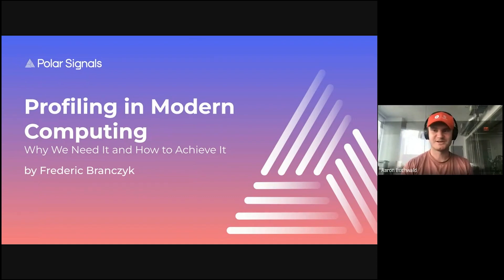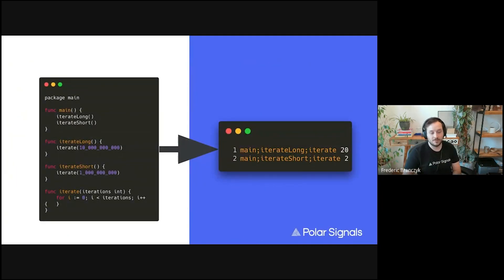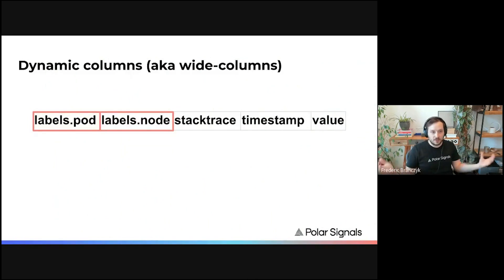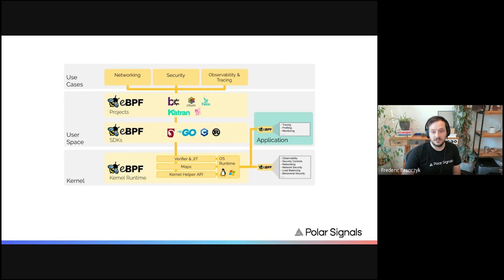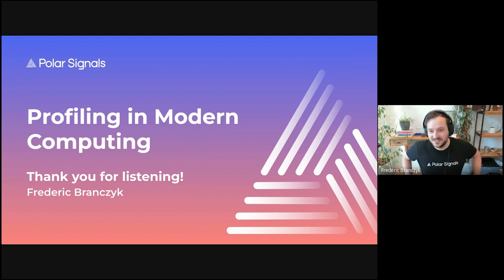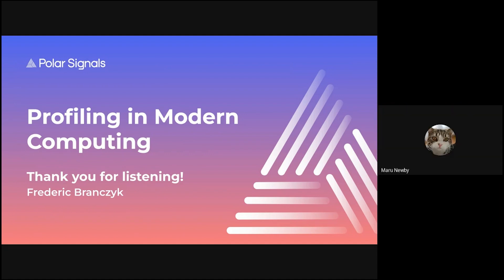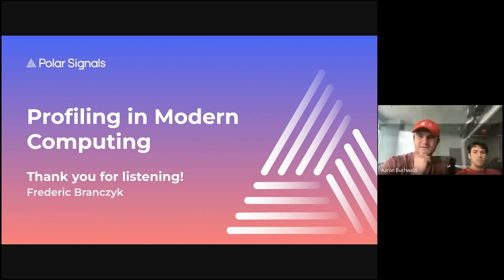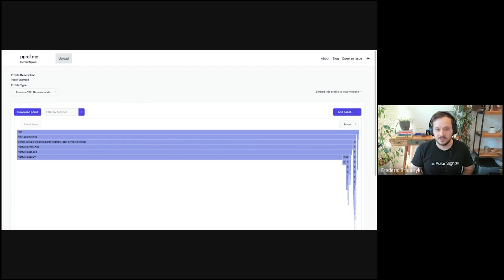Ava Labs Systems Seminar: Profiling in Modern Computer with Frederic Branczyk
This week's Systems Seminar features Frederic Branczyk, CEO and Founder of Polar Signals, who was previously at Red Hat, CoreOS, and Wimdu GmbH. Frederic gives a presentation on Profiling in Modern Computer and discusses why we need it and how to achieve it.

Systems Seminar is a new series for developers, engineers, product builders, and anyone interested in learning about the latest research and technological advancements in blockchains, distributed systems, software engineering, computer science, and more! This series is created by Ava Labs to help share knowledge and advance the blockchain industry.

*recorded initially on July 7, 2023*